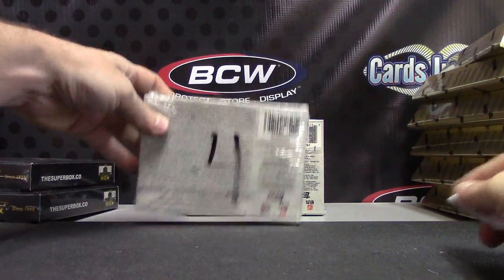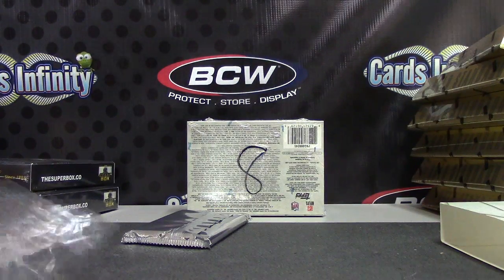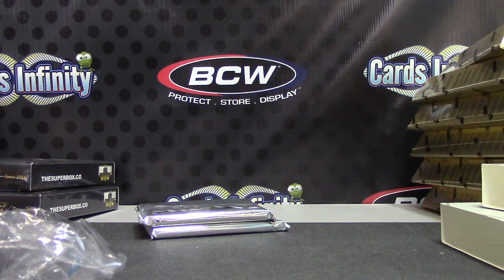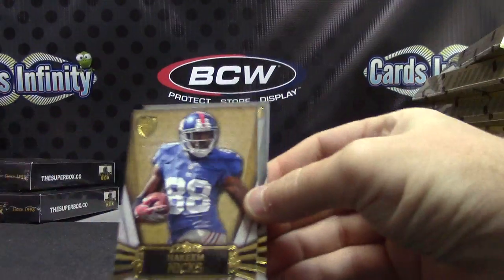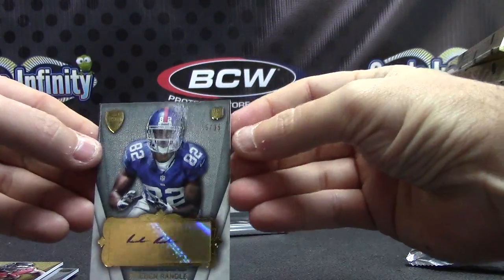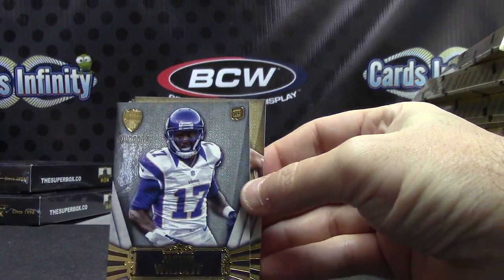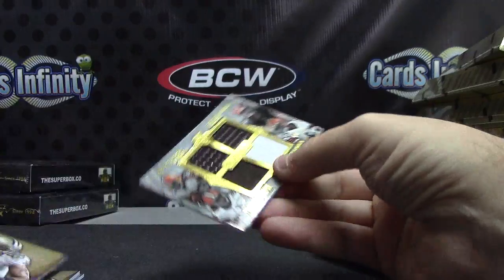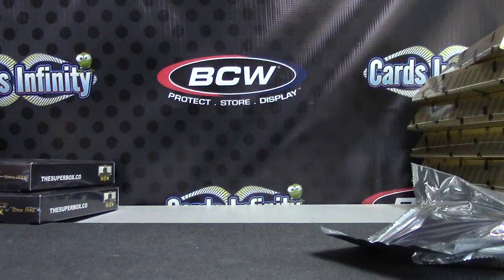Dan C's 2012 Supreme Football 2 Box Break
Thanks again Dan, Chris J.